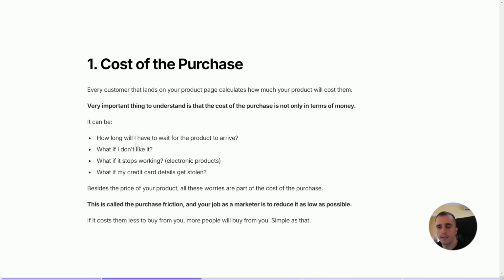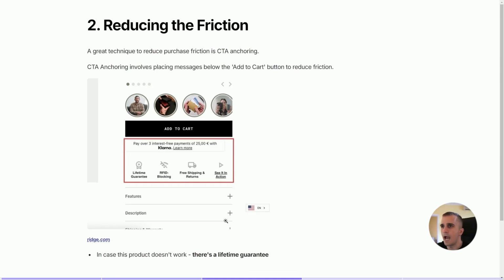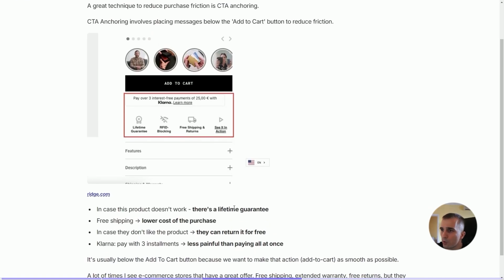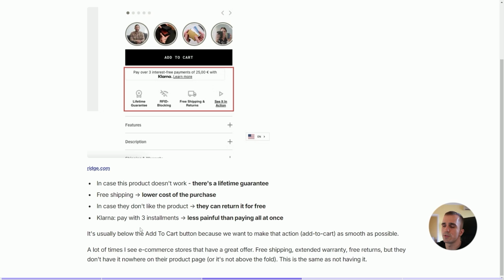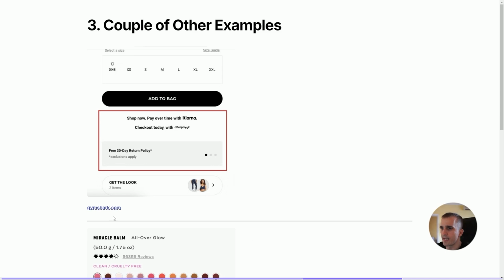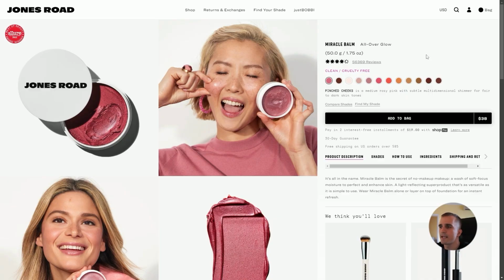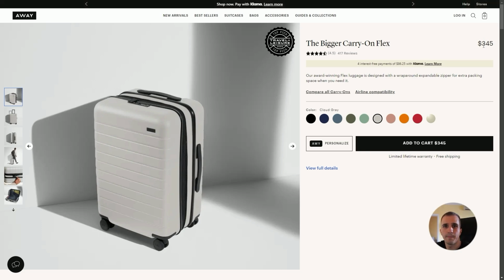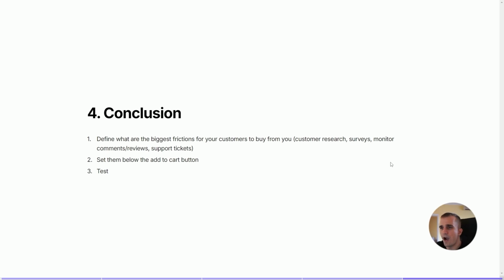Use This Technique To Double Your Conversion Rate (Shopify)